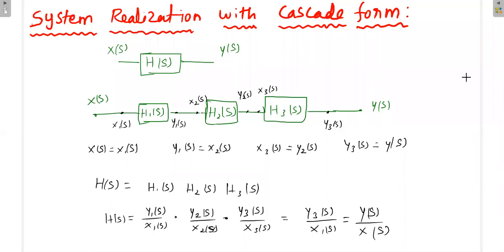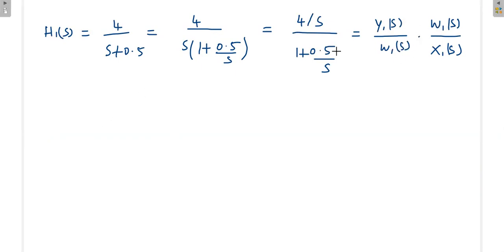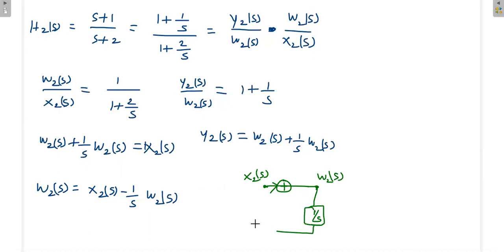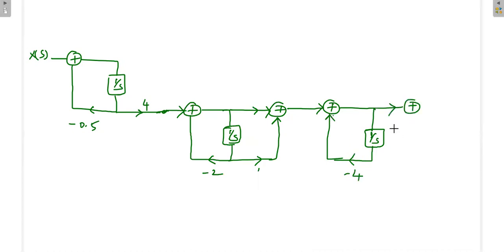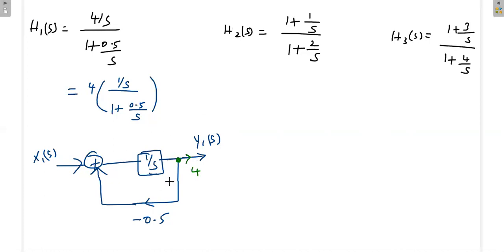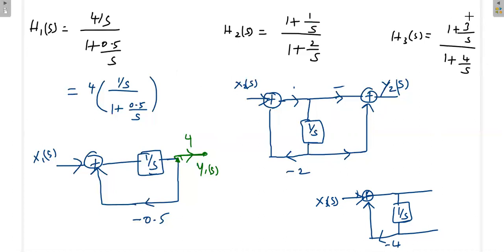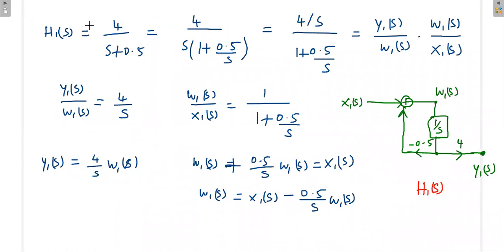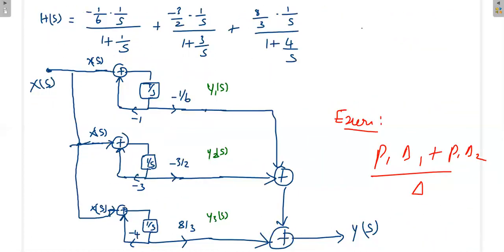3.10 Cascade and Parallel Form Realization